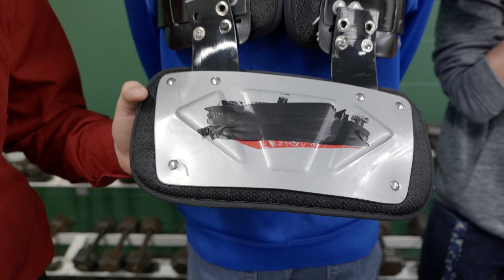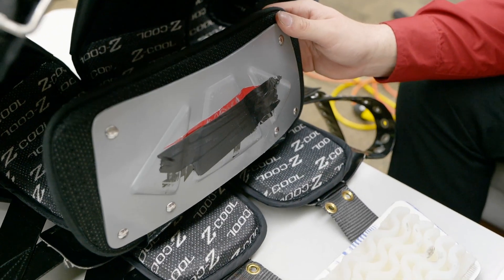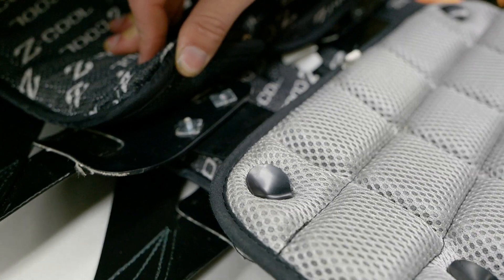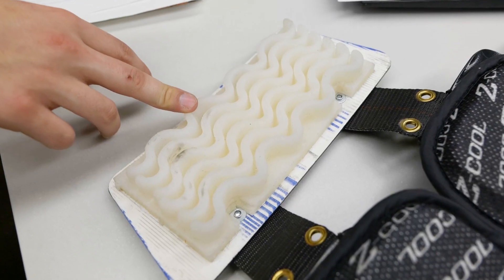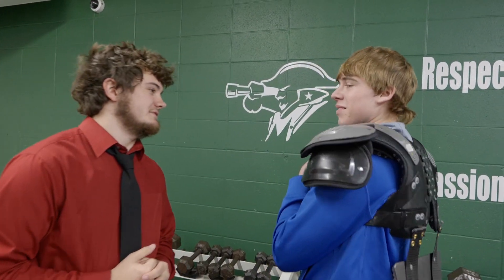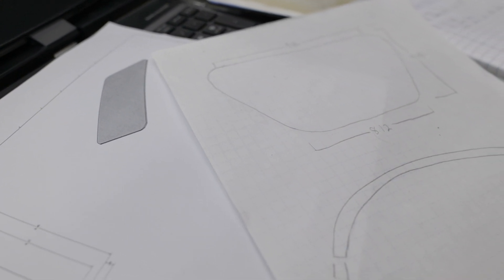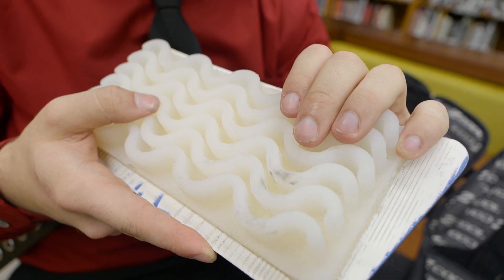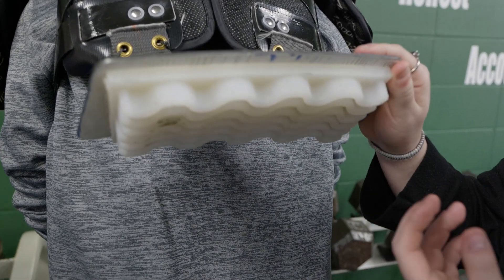Josh Stillwell and Vivian Galey present their new product called Stillmen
Perry Central High School students Vivian and Josh pitch their new product that features proprietary material technology.